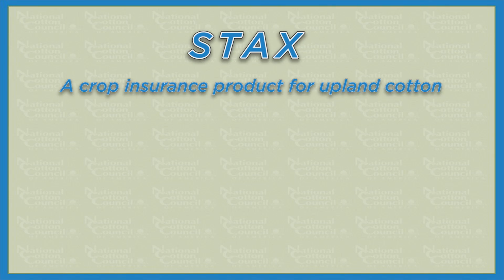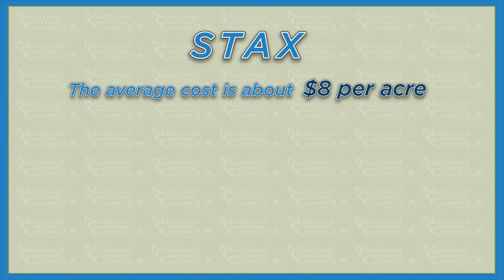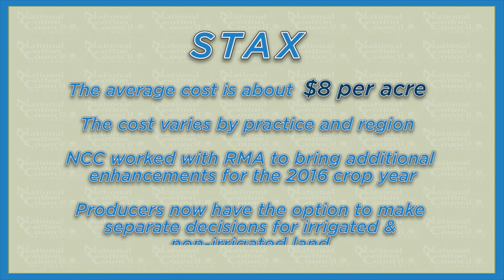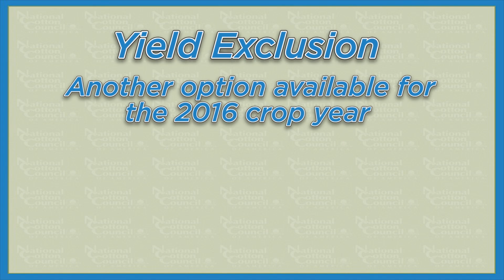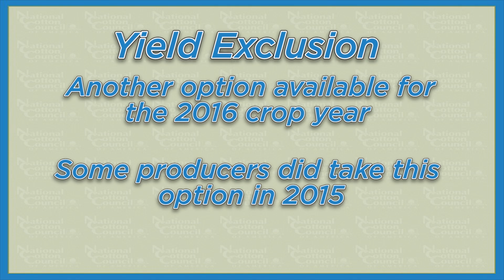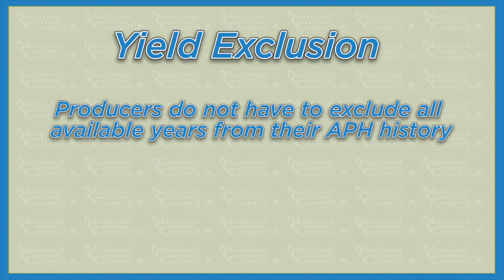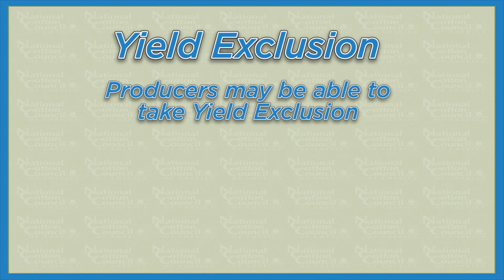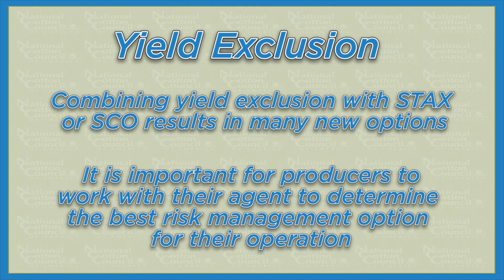Crop Insurance and Cotton Support: Dr. Jody Campiche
In this segment, Dr. Jody Campiche: Vice President , ECONOMICS & POLICY ANALYSIS talks about the latest developments in Crop Insurance and Cotton Support.